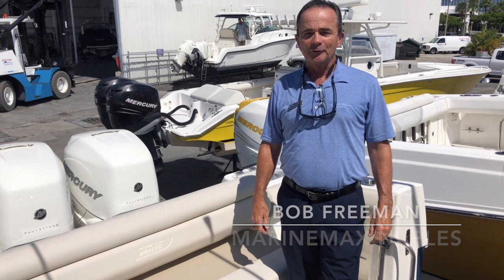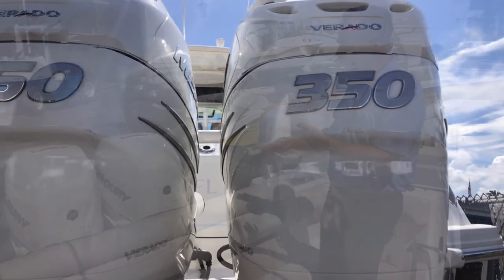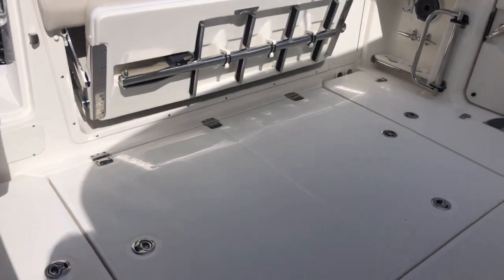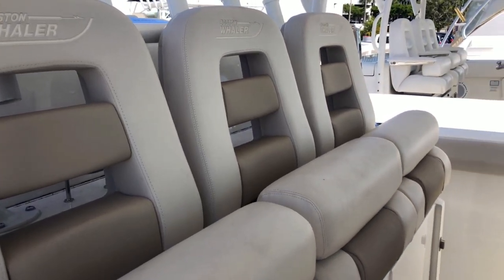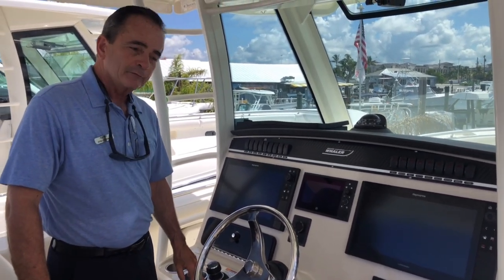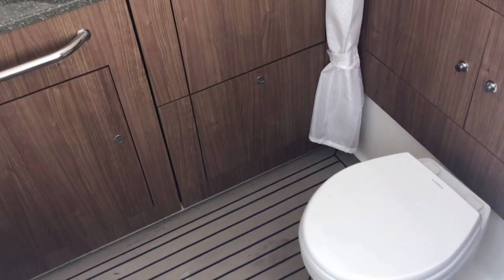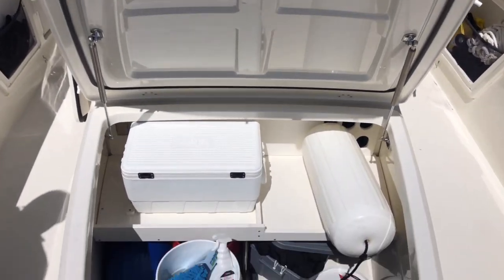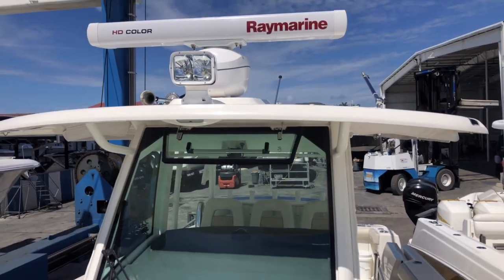2019 Boston Whaler Used 350 Outrage For Sale at MarineMax Naples Yacht Center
Remarkable capability beautifully matches thoughtful amenities and cutting-edge technology in the 350 Outrage®. Whaler’s boat-building quality and attention to design is clearly evident from bow to stern, with features and options to make your 350 uniquely yours. On the 350 Outrage, every element combines to produce an exceptional experience no matter what the day brings. On a Whaler, you are safe, secure and always ready for more with confidence that never wavers.